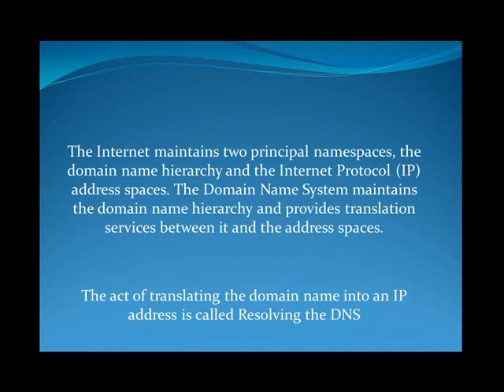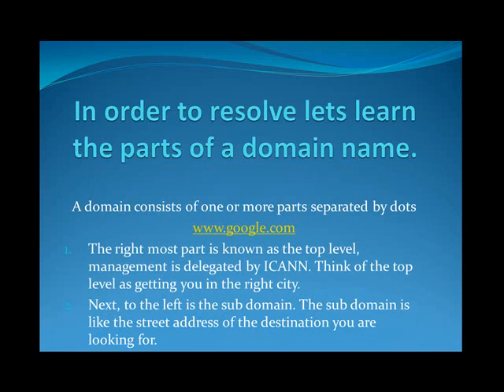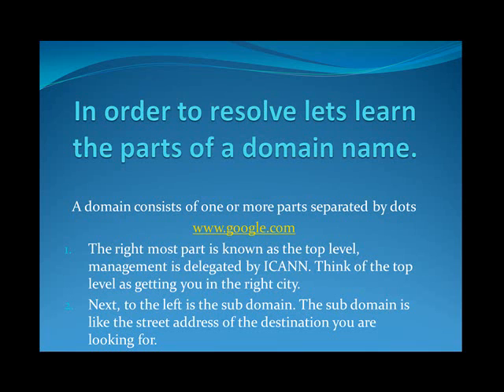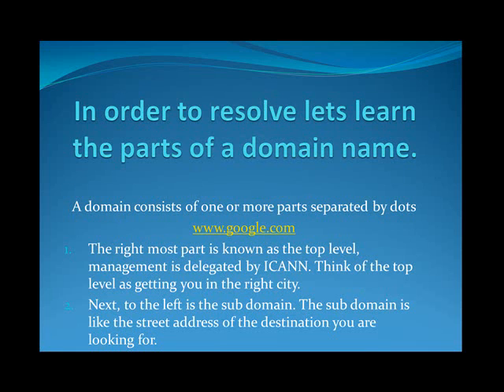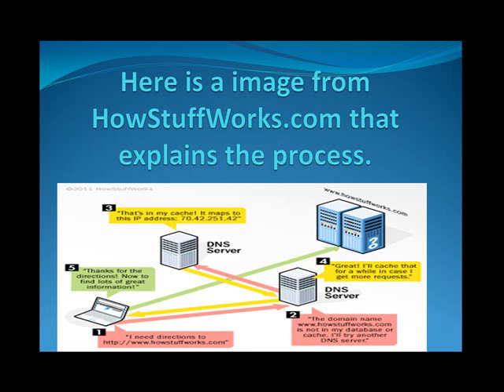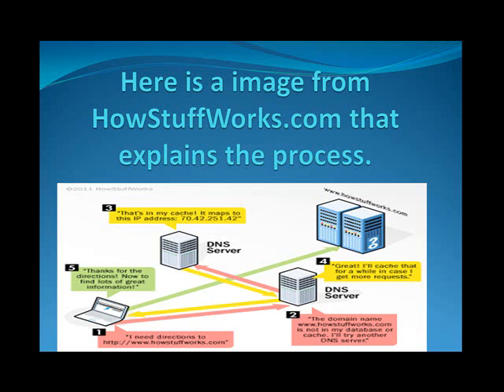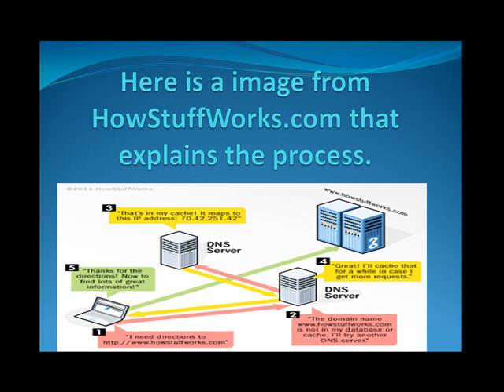Jones,Michael DNS Introduction